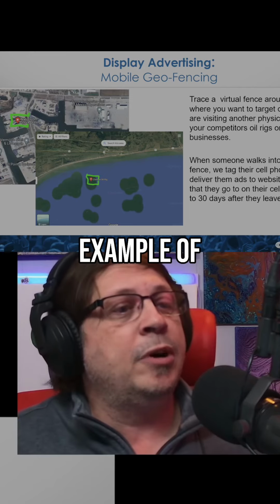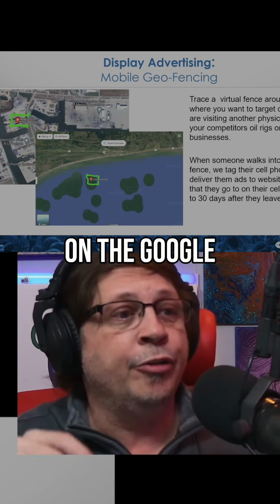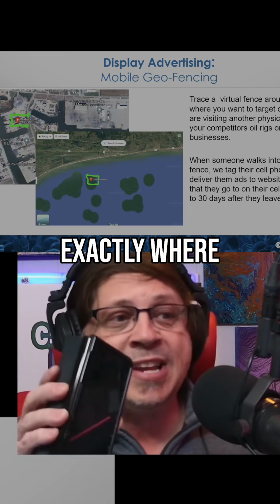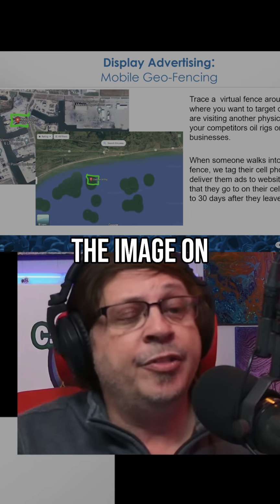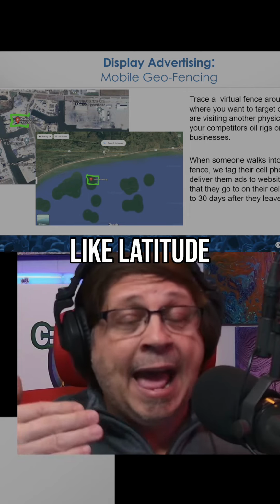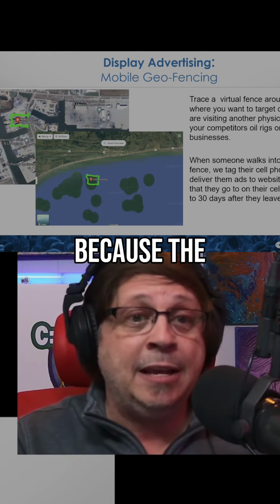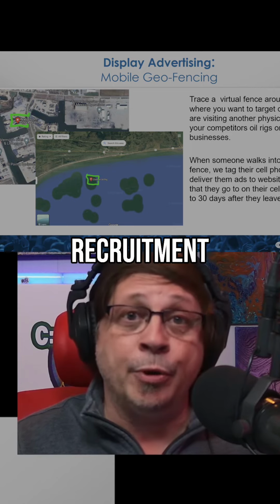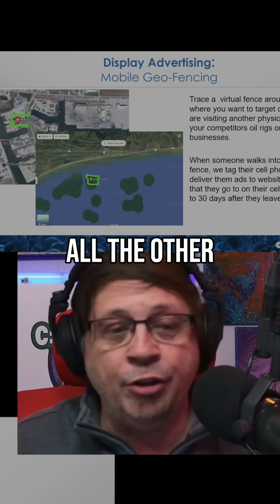Mobile Geofencing: Target Customers Precisely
Master mobile geofencing! Learn how to target oil rig workers, track foot traffic with conversion zones, and optimize ad campaigns for maximum ROI. This video reveals real-world examples and actionable strategies for location-based marketing. #MobileGeofencing #LocationBasedMarketing #GeofencingStrategy #TargetedAdvertising #DigitalMarketing #OilRigRecruitment #ConversionZones #FootTrafficTracking #AdCampaignOptimization #MarketingROI